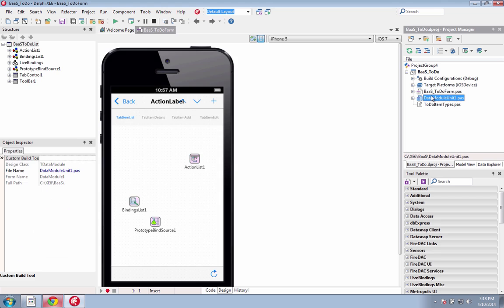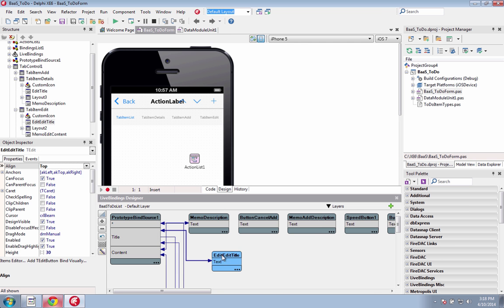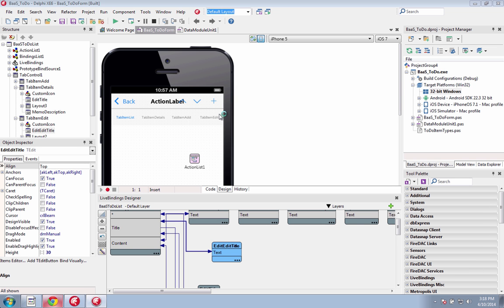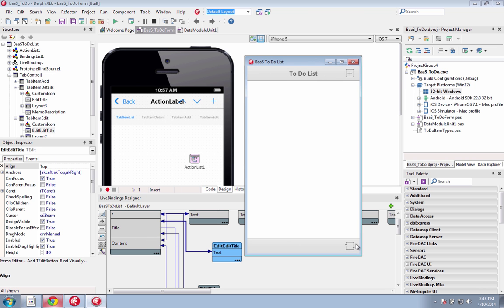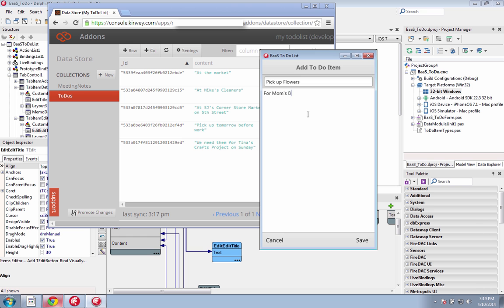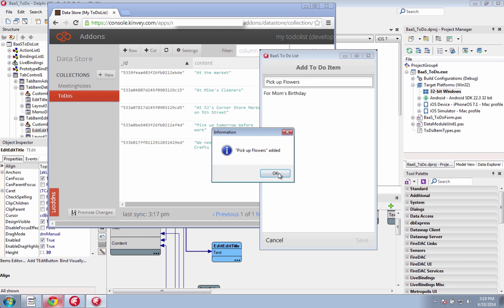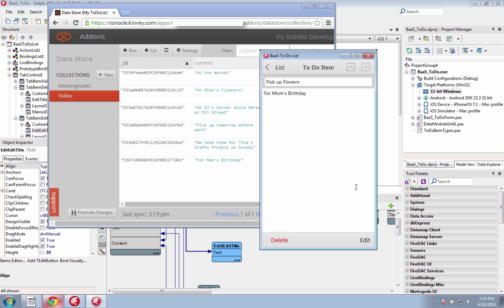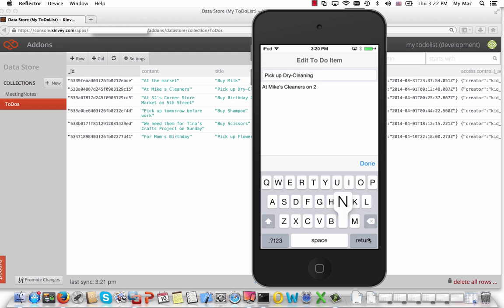Delphi XE6 Cloud Service (BaaS) Integration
Add functionality and platform services to your applications by integrating with leading Backend as a Service providers like Parse and Kinvey.